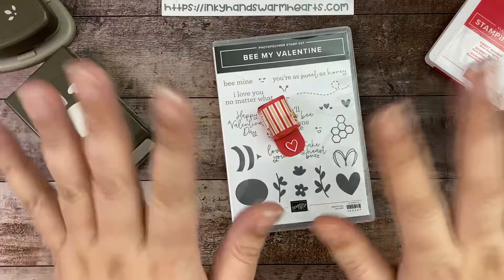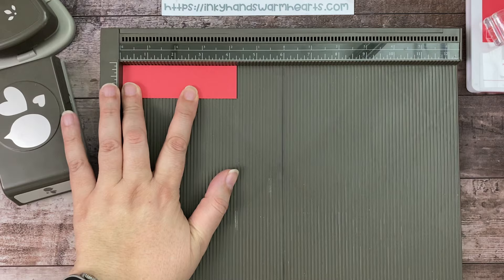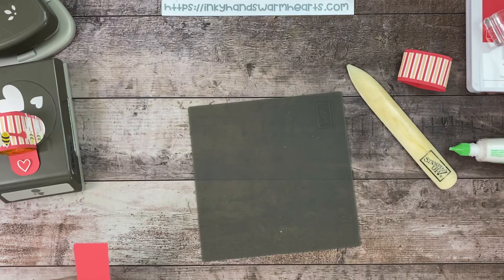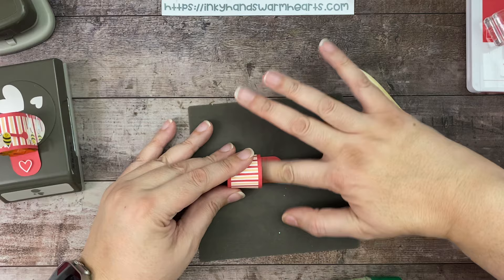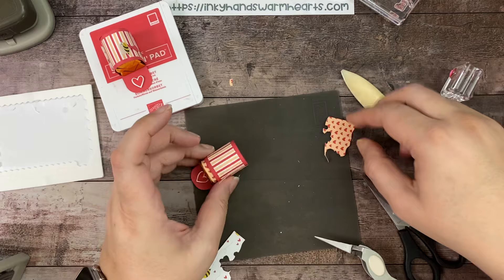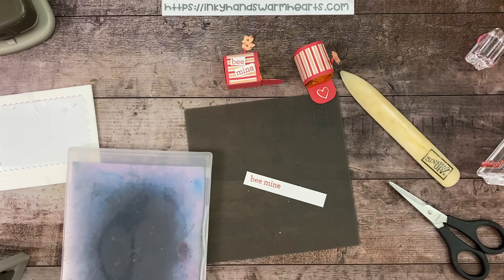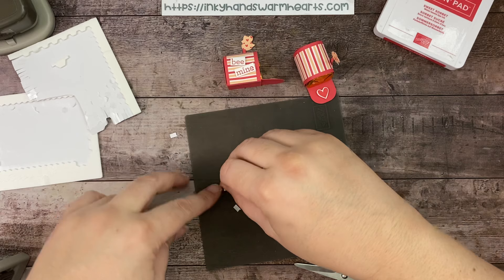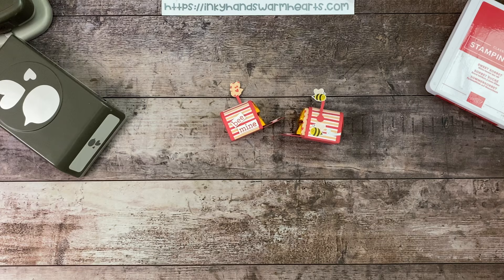❤️ How to Make My Mini Nugget Mailboxes - Bee my Valentine - Stampin’ Up! - Inky Hands Warm Hearts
In this video for How to make my Mini Nugget Mailboxes Tutorial, I will show you how to make these Mini Nugget Mailboxes with the Bee My Valentine Bundle by Stampin’ Up!. Let me teach you how.

• Bee Mine 12" X 12" (30.5 X 30.5 Cm) Designer Series Paper [162546]

Here are the links to the Amazon products used:
Undu 2 pack of 4oz bottles - (this is the best deal)
Undu 1 Bottle 4oz - (sorry they don't carry the 1oz bottle anymore)
1/4" Hand Held Circle Punch
3/8" Circle Punch
1/2" Circle Punch
3/4" Circle Punch
1" Circle Punch
1-1/4" Circle Punch
1-1/2" Circle Punch
2-1/4" Circle Punch
Fringe Scissors
Velcro Thin Fasteners 3/8" (56 ct)
Velcro Thin Fasteners 5/8" (75 ct.)

I do a YouTube Live Stream every Tuesday Night at 8 PM EST and Thursday Afternoon at 1PM EST. Please sign up for notifications so you will know when I go live.